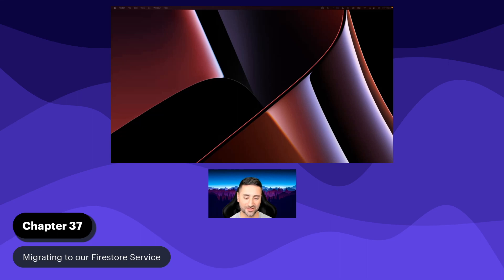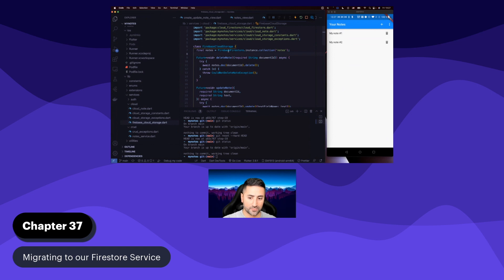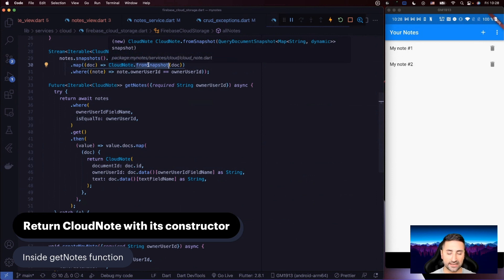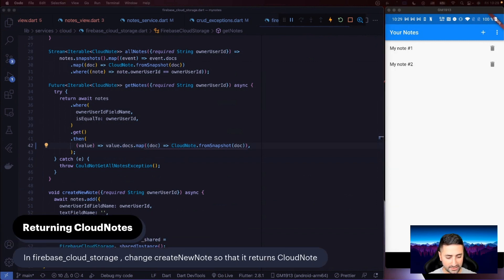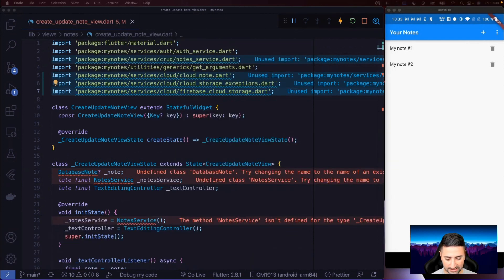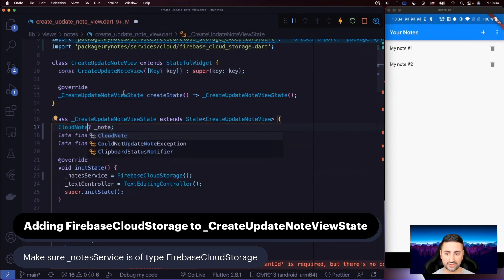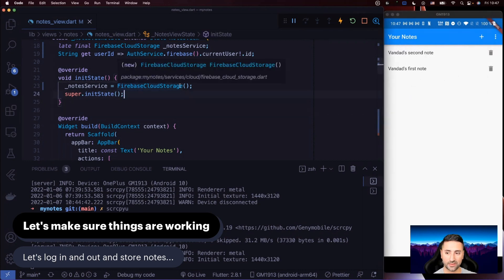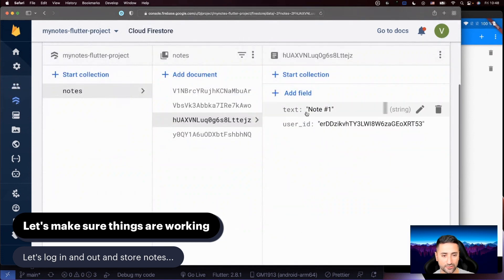Chapter 37 - Migrating to our Firestore Service - Free Flutter Course 💙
In this chapter we will migrate to using our new Firestore Service since we are still storing the user's generated notes into a local storage with our CRUD service.